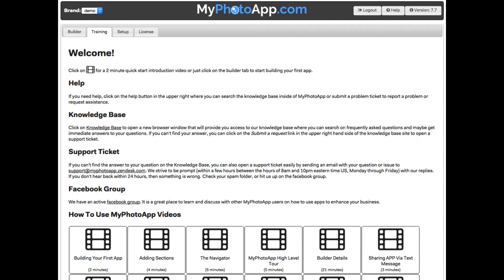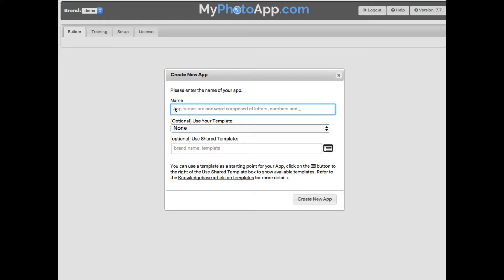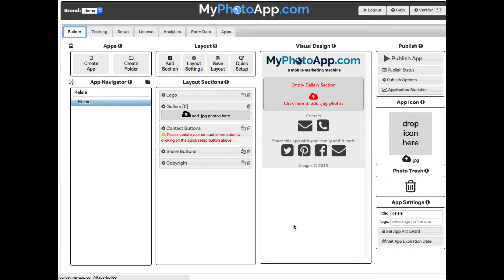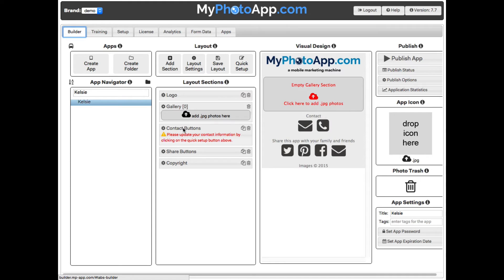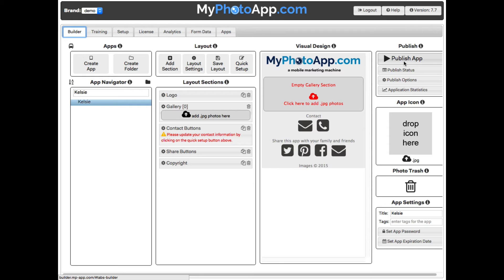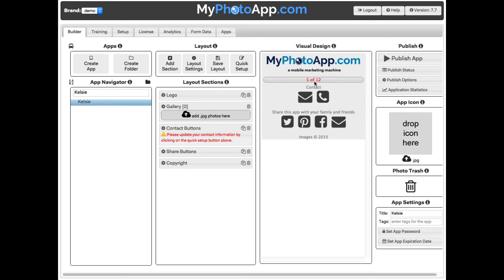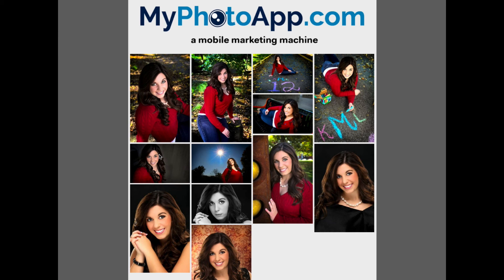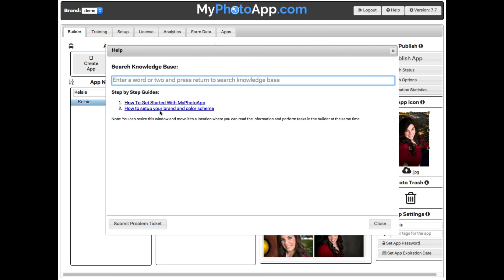How To Build Your First App In MyPhotoApp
This video will show you how easy it is to publish your first app in MyPhotoApp.